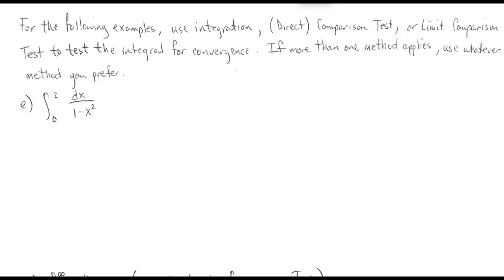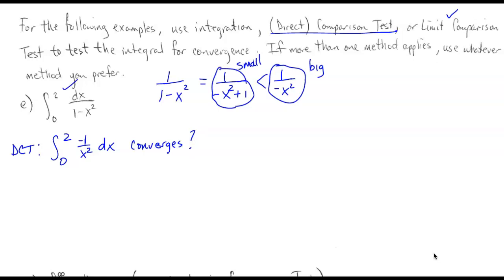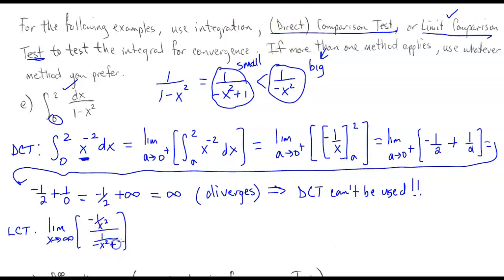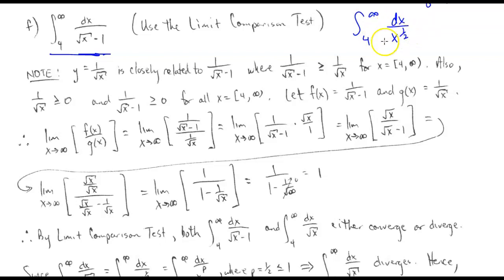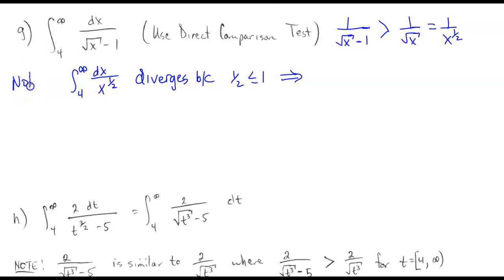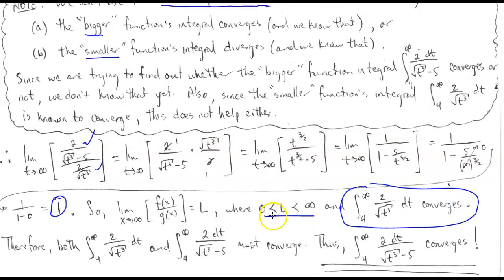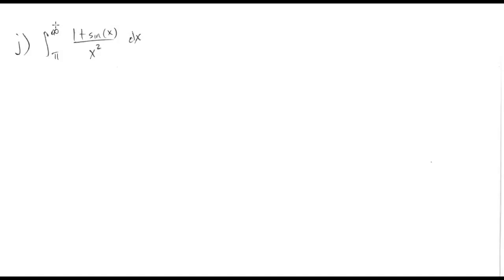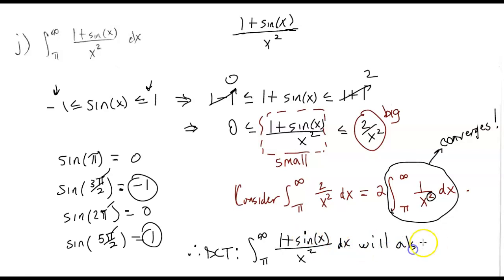Improper Integrals - Part 5 (More Examples Using Direct & Li